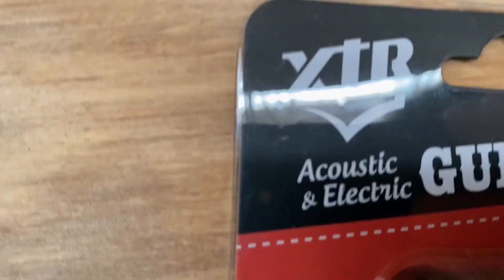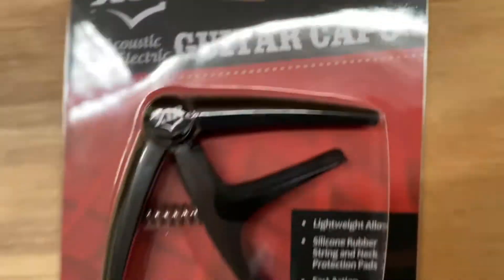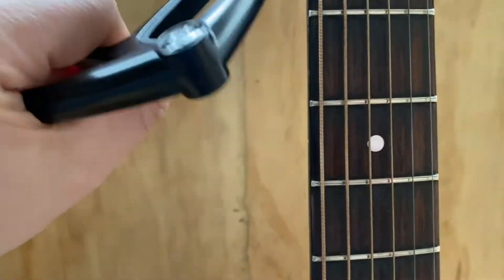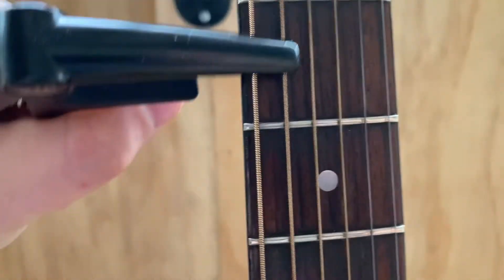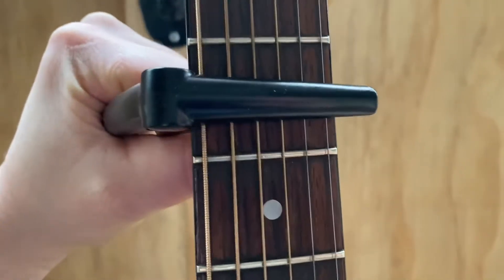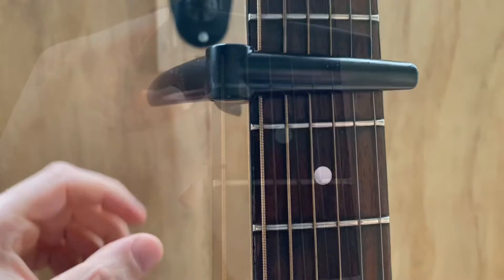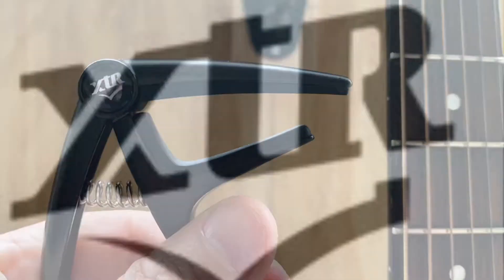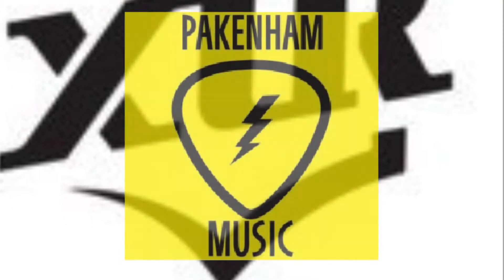XTR Guitar Capo Electric/Acoustic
XTR trigger style capo.

Lightweight alloy, silicone rubber string and neck protector pads. Fast action.

Suits most electric and acoustic guitars.

Black.